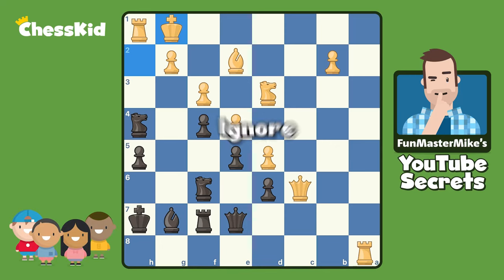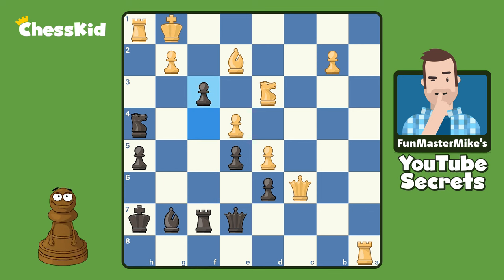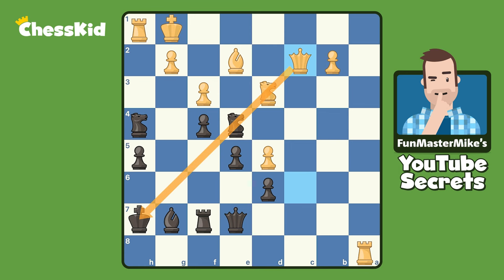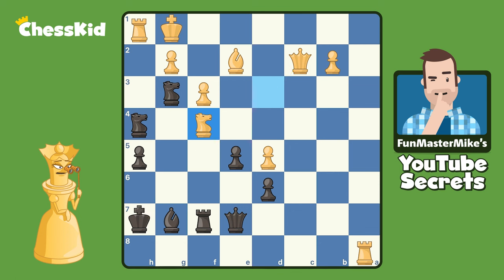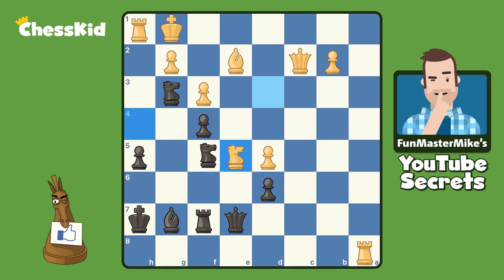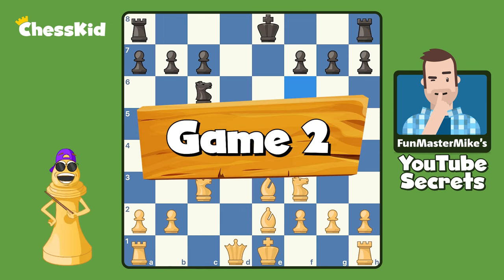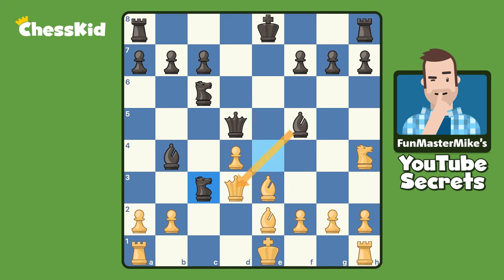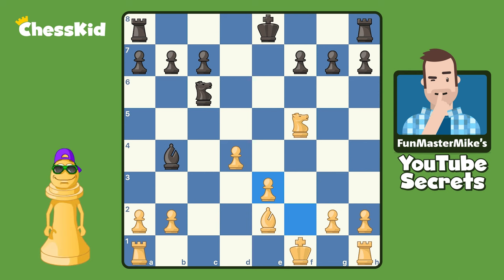Facing DANGERS On The Chessboard | ChessKid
Today's chess lesson is an extension of the ChessKid levels video, "Ignoring the Threat"

When can you lean into the dangers on the board?